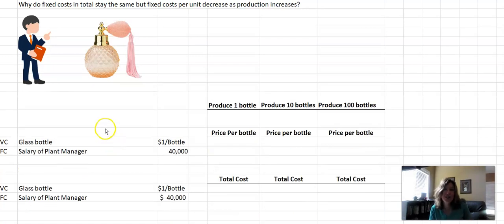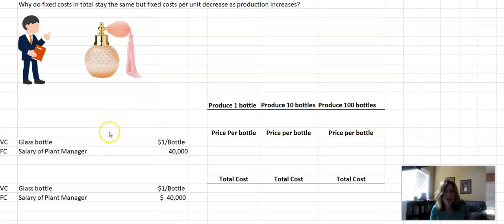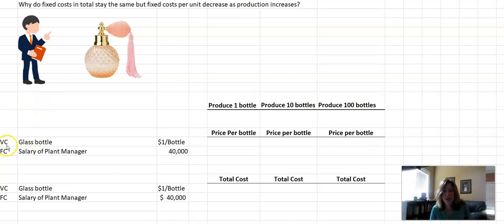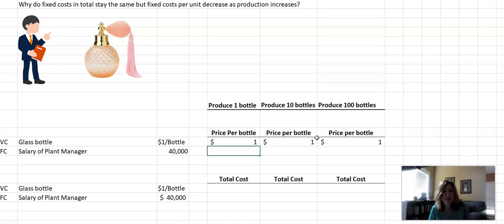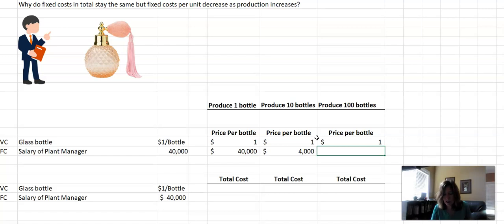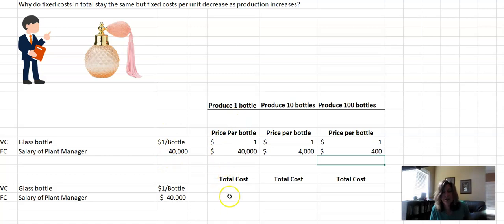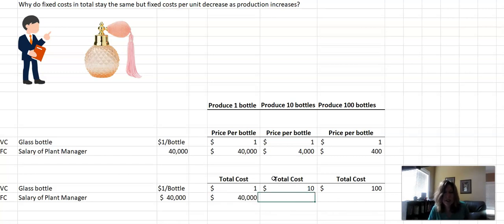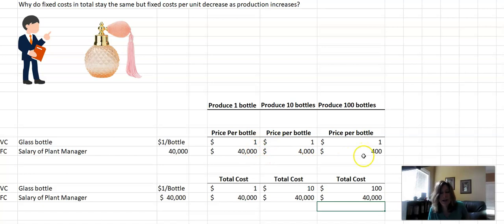Behavior of costs per unit and in total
Why do fixed costs per unit decrease as production increases?
Why do fixed costs in total stay the same as production increases?
Why do variable costs per unit stay the same as production increases?
Why do variable costs in total increase as production increases?